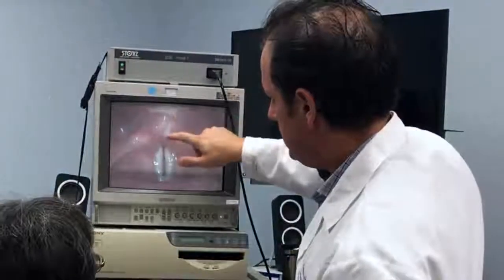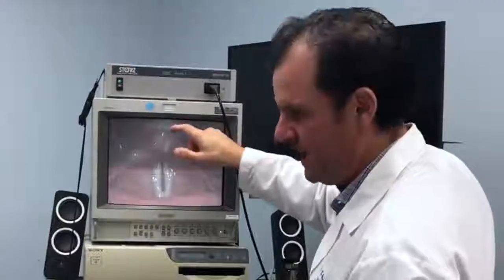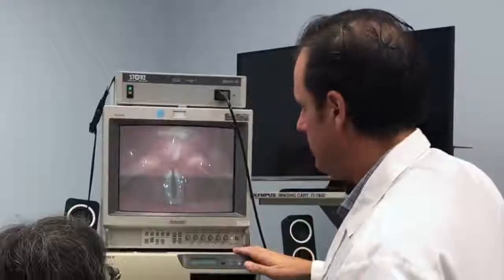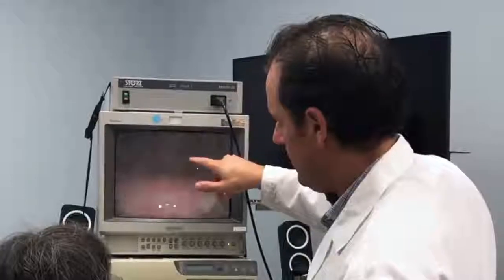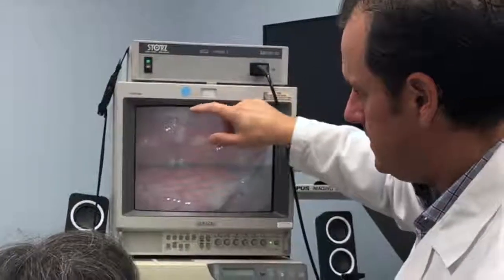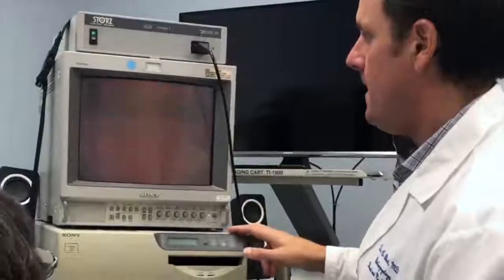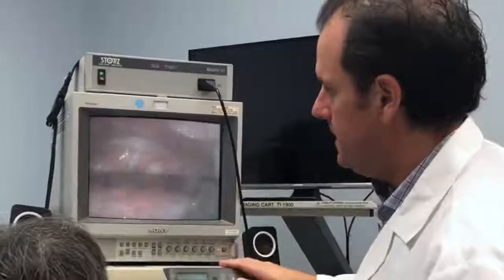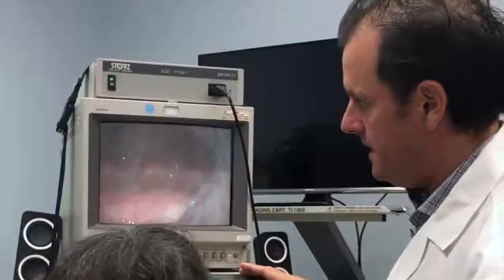ENT Video Stroboscopy to Evaluate a Hoarse Voice w/ Dr. Dov Bloch at Advanced Specialty Care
Video Stroboscopy uses flashes of light to visualize the actual vibrations of the vocal chords.  When someone’s voice is hoarse, it is because the vibrating characteristics are effected.  Stroboscopy allows our ENTs to better understand the causes of hoarseness, and therefore direct the proper treatment to improve the condition.
To learn about Ear, Nose & Throat services offered at ASC,

ADVANCED SPECIALTY CARE
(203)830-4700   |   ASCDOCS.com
Offices in Danbury, New Milford, Ridgefield, Norwalk & Stamford, CT